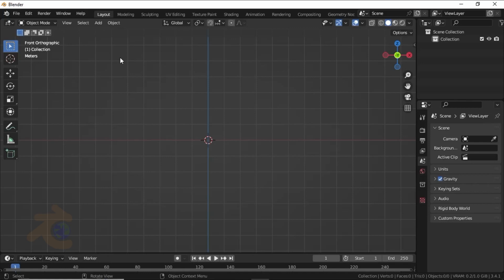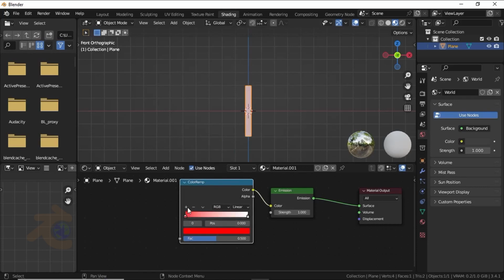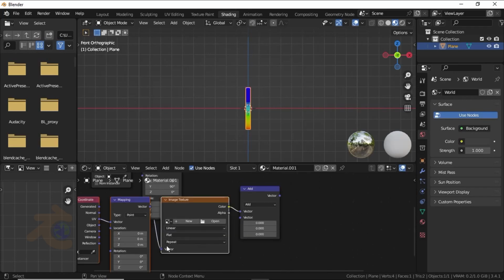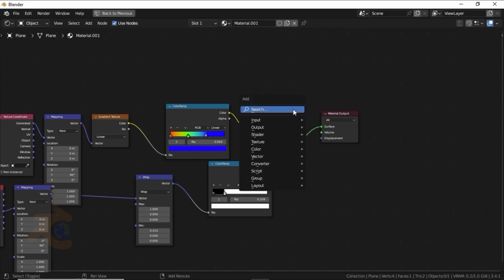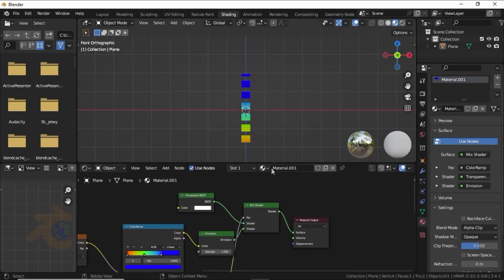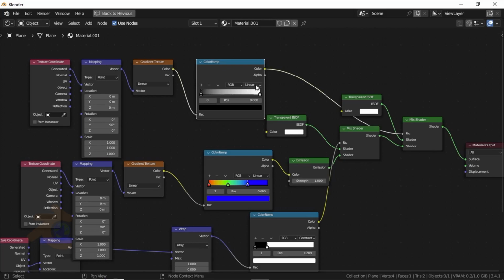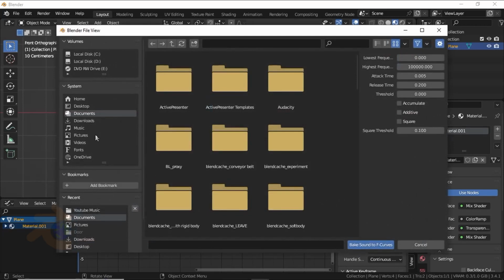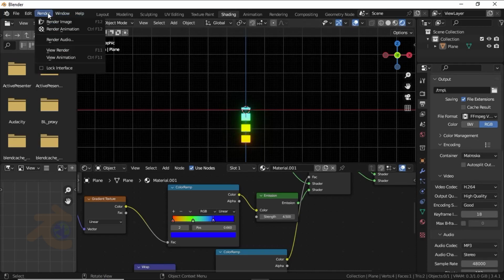Audio visualizer tutorial in blender - Blender 3.4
"Hello friends,
in this video, you will learn that how to make audio visualizer  in blender in easy way